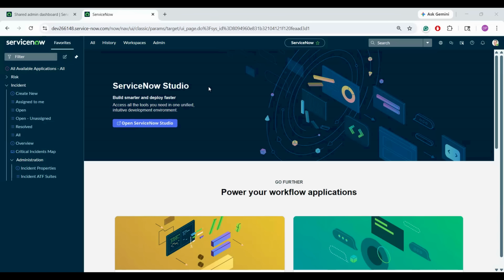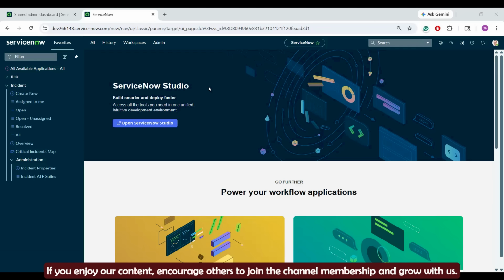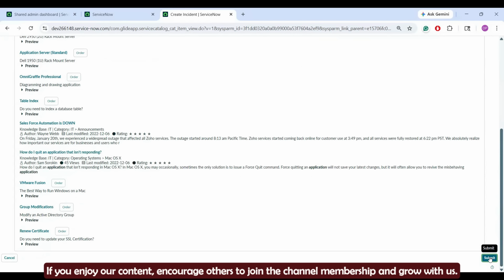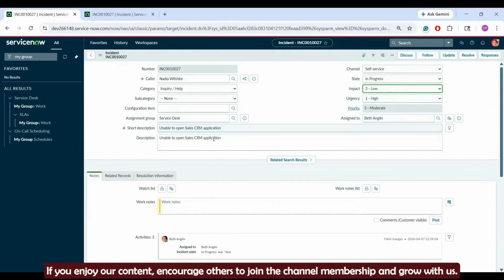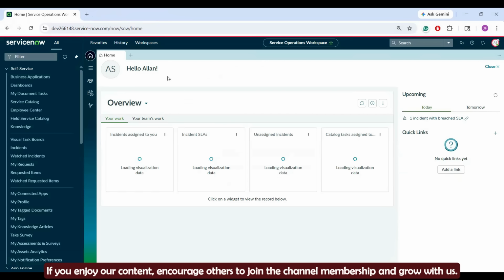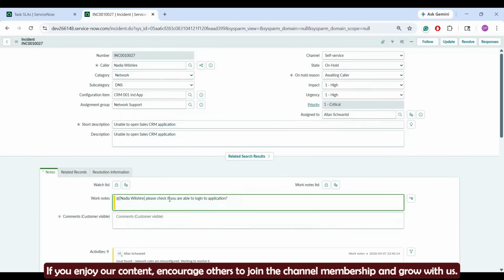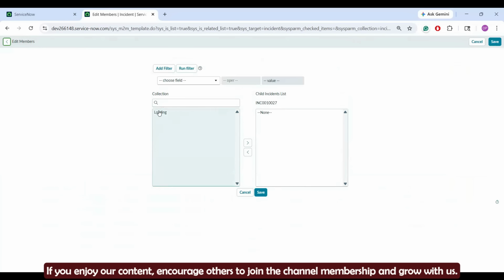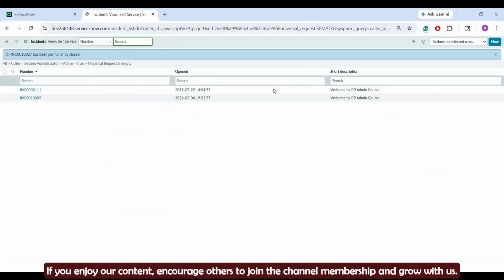ServiceNow Administrator Course 2026 | Video 15 - ServiceNow Incident Management Demo Latest